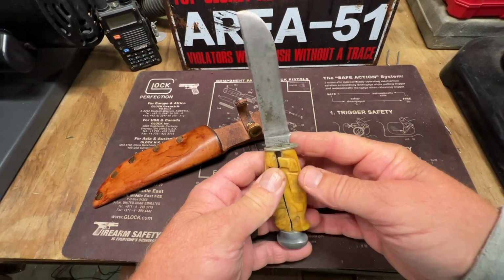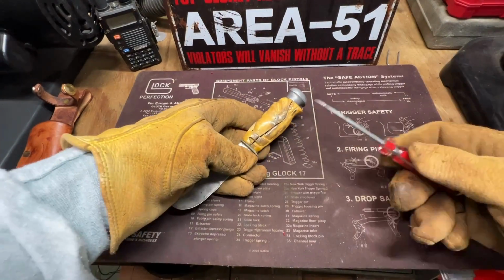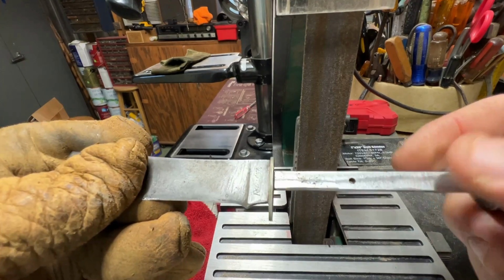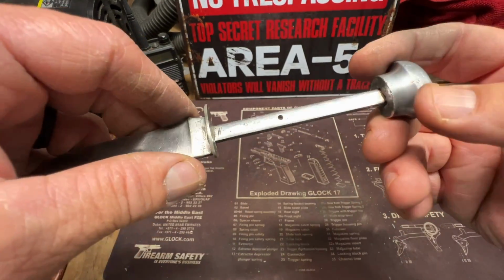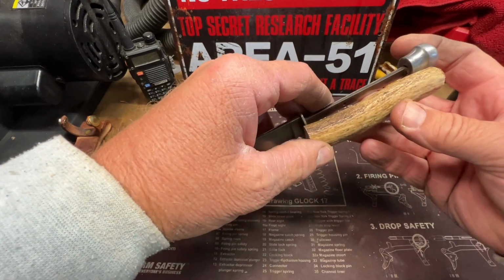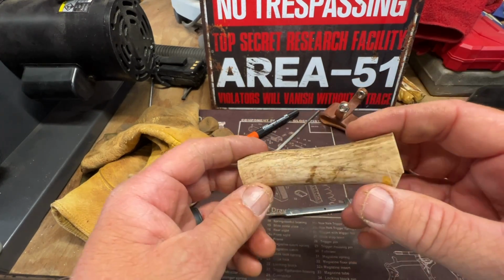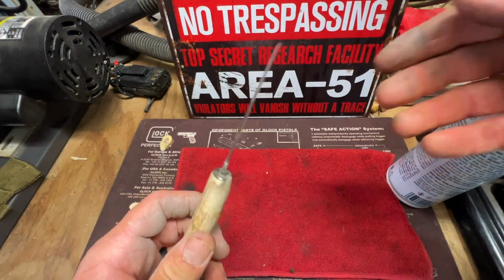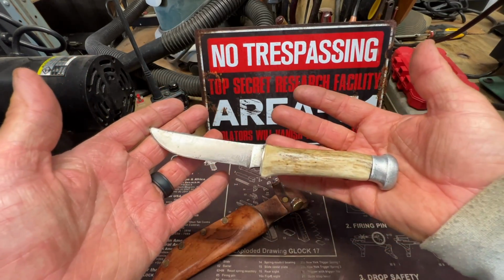Restoring a Vintage 1940 Remington RH-71 Knife! Repairing & Revitalizing with Deer Antler Handles"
Join me in this knife restoration journey as I transform a vintage Remington RH 71. From removing the old handles to reshaping the blade, I'll show you step-by-step how I bring this beauty back to life.